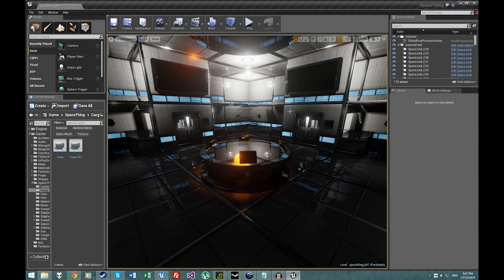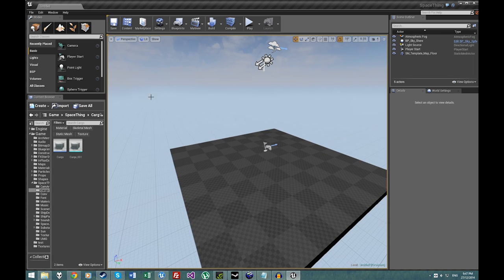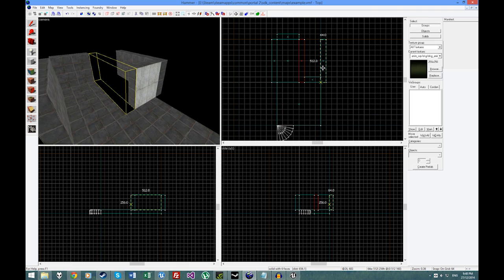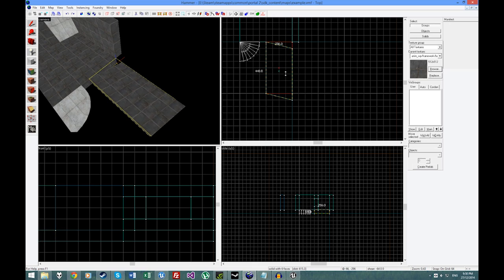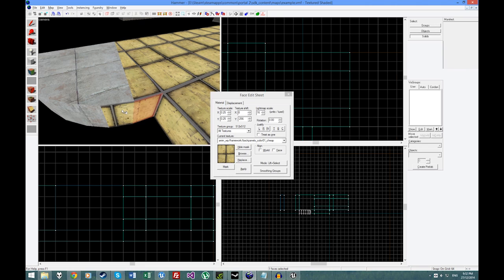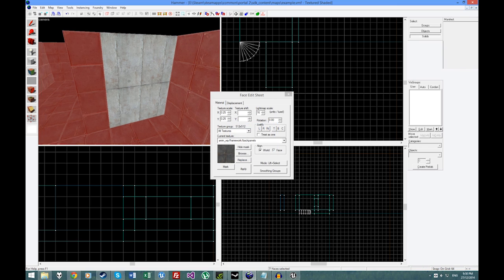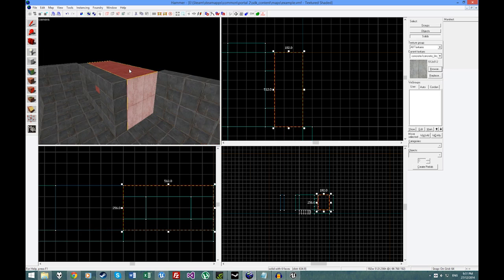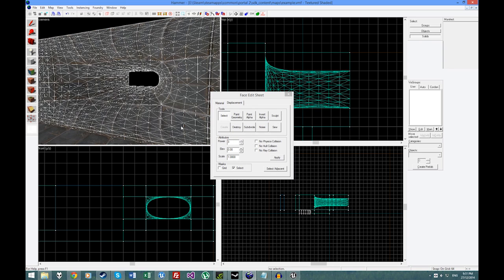Level Editing In UE4 Needs To Catch Up To Quake 1 (reupload)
I'm just reuploading this to put it in the correct channel (I screwed that up last time). Link to the original vid with all its comments, etc:

This is a video about how editing CSG in Unreal (including 4) sucks, and why that is something that should be fixed instead of handwaved away as not being a big deal.